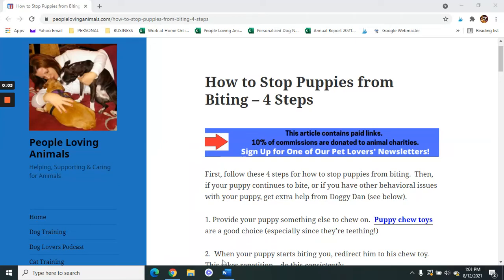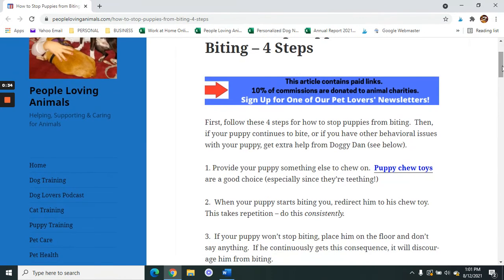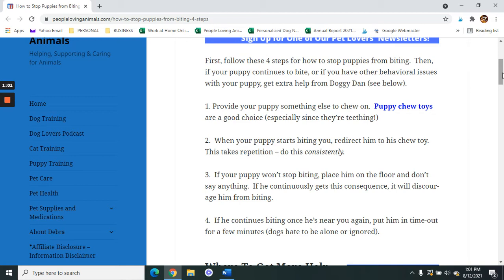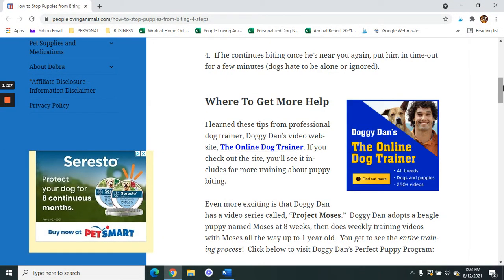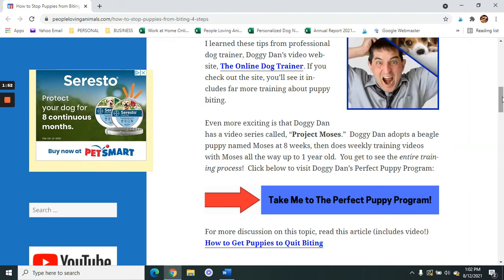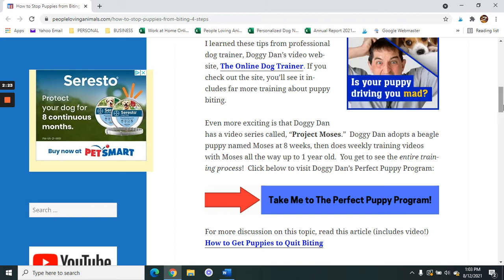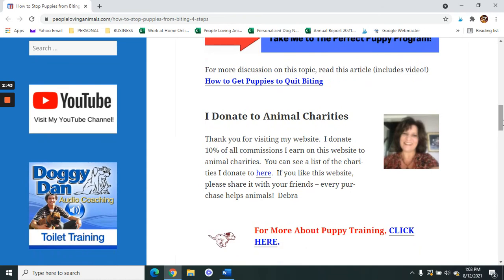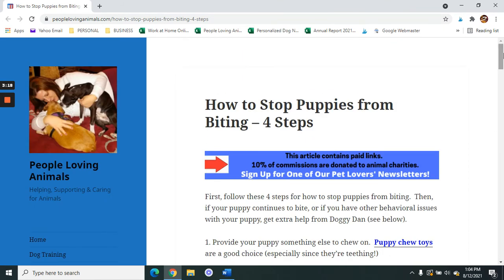4 Steps to Stop Puppies from Biting | How to Stop Your Puppy from Biting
4 steps on how to stop puppies from biting, plus my #1 recommendation for puppy training. Debra

TO PURCHASE PUPPY CHEW TOYS:
chew toys&index=aps&camp=1789&creative=9325&linkCode=xm2&linkId=236c43e55e1ec63af64a11e951ab45c6